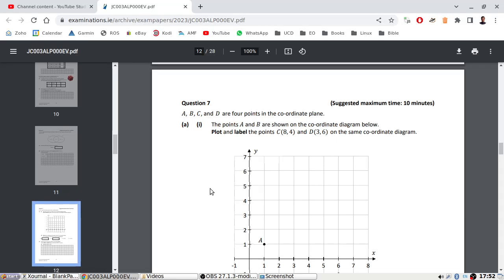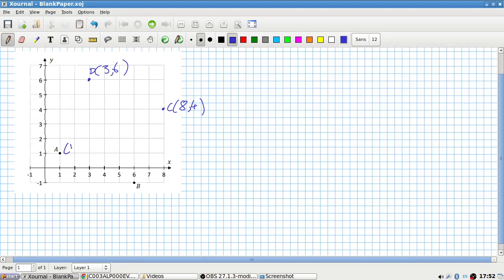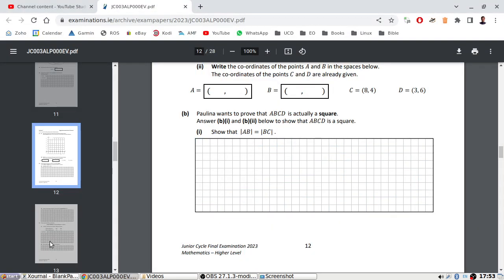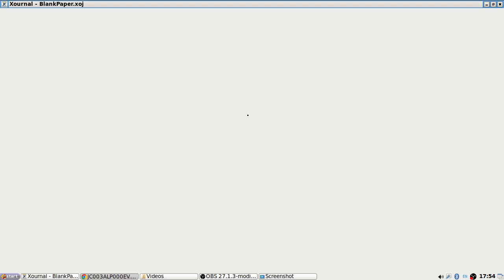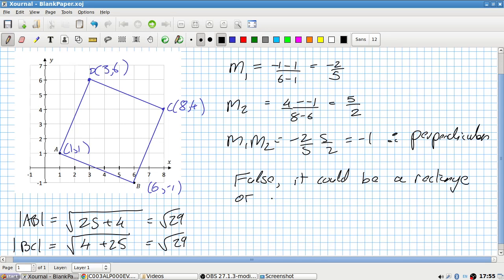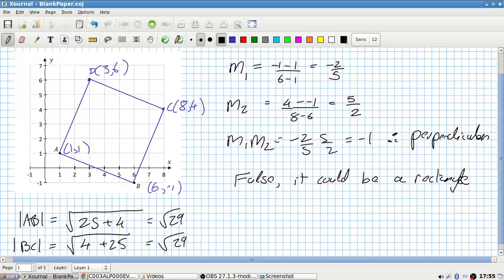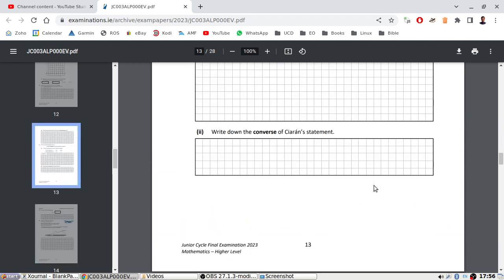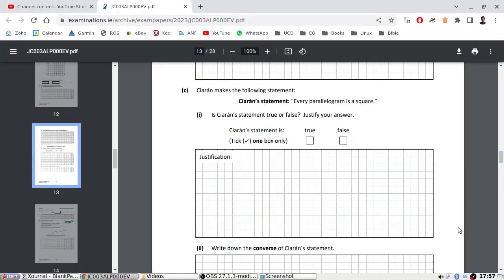Junior Certificate Examination 2023 Mathematics Higher Level Question 7 [LIVE-ish]